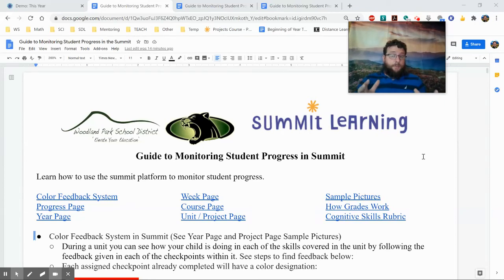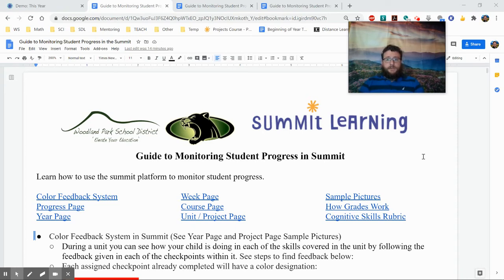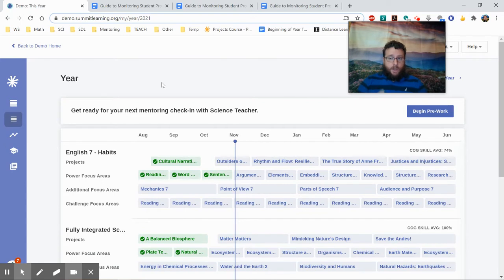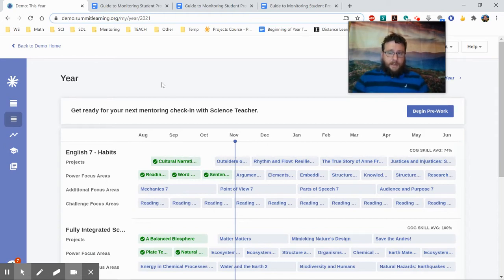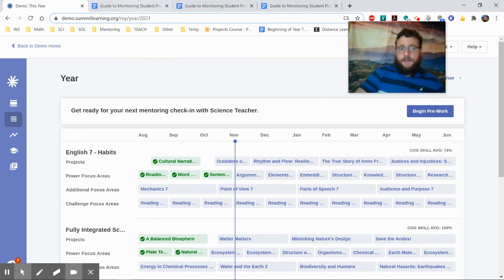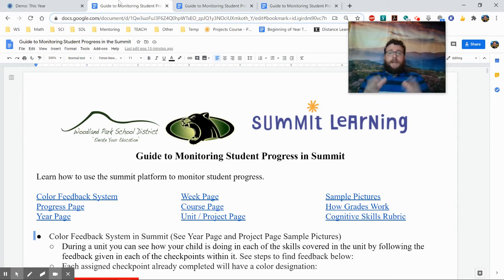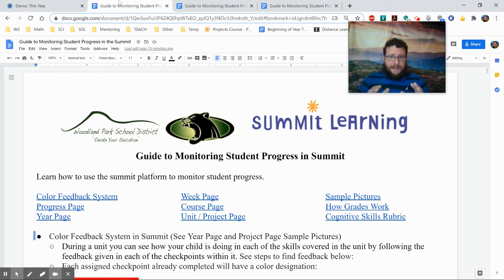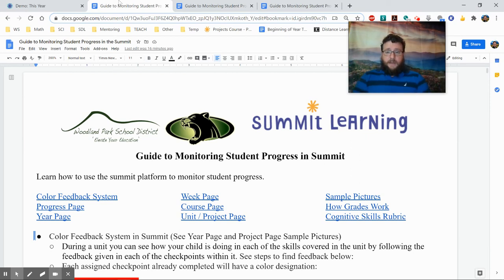The Summit Platform: Main Pages Intro & Practice Disclaimer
Mr. Lima does a disclaimer about practicing and resources before continuing his overview of the Summit Platform